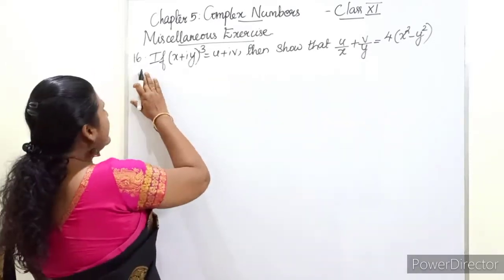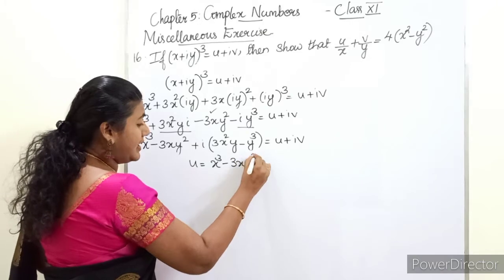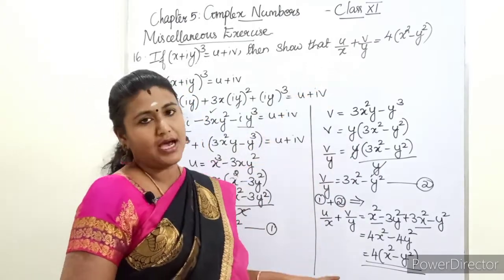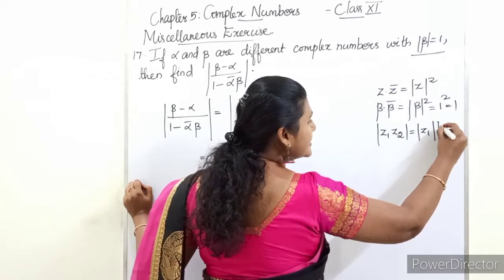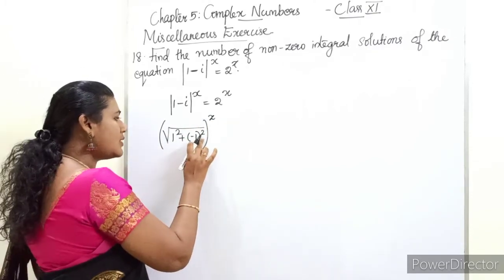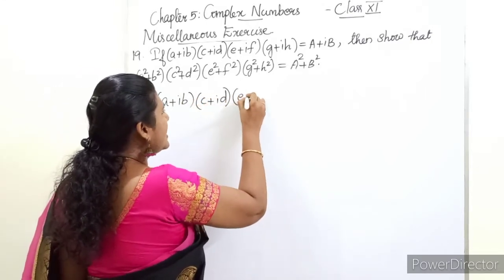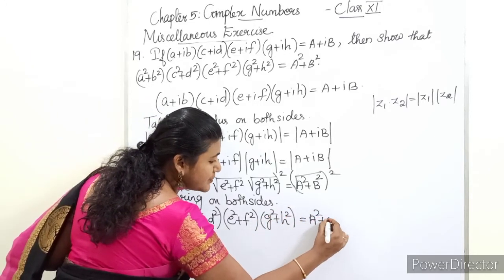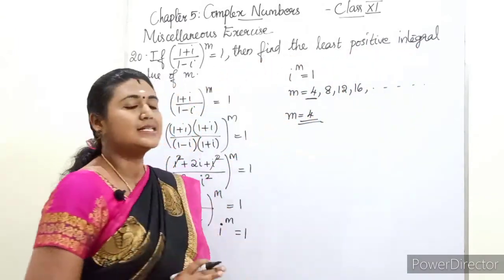CBSE Class 11 Complex Numbers Miscellaneous exercise (Q.No 16-20)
In this video, you will learn Miscellaneous exercise of chapter Complex Numbers of Class 11